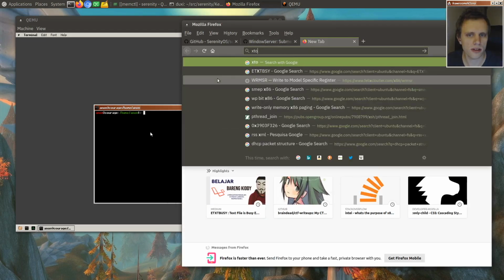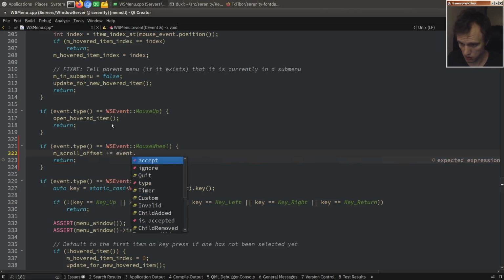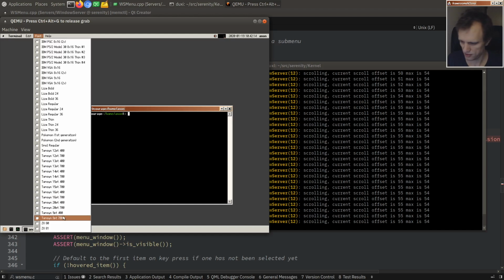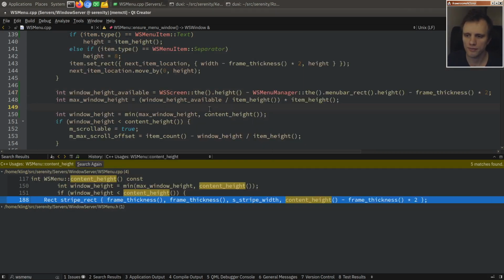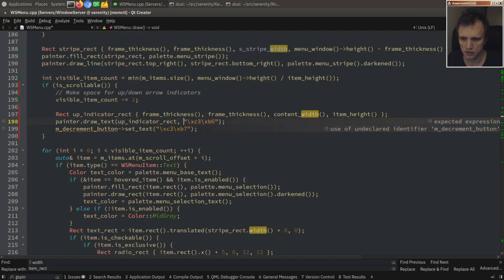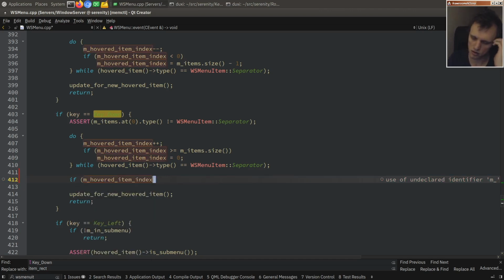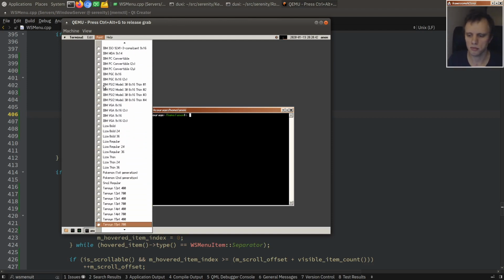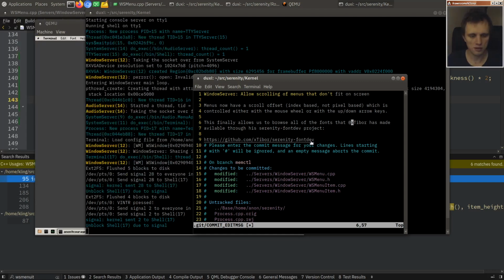OS hacking: Scrolling in menus (that have too many items to fit on screen)